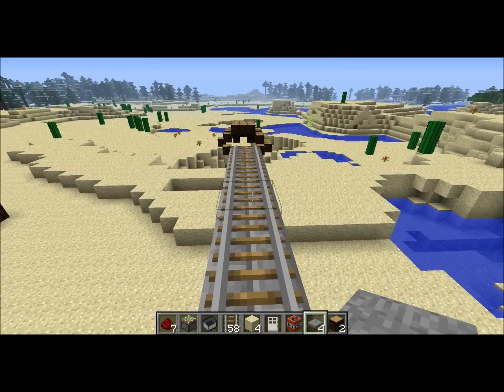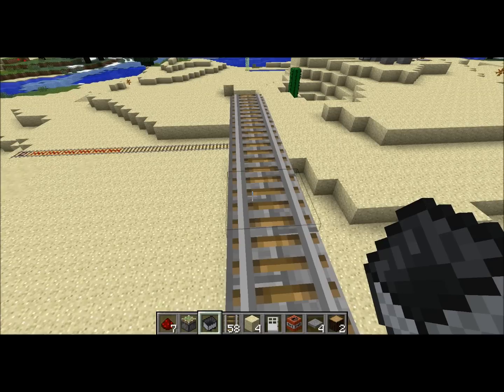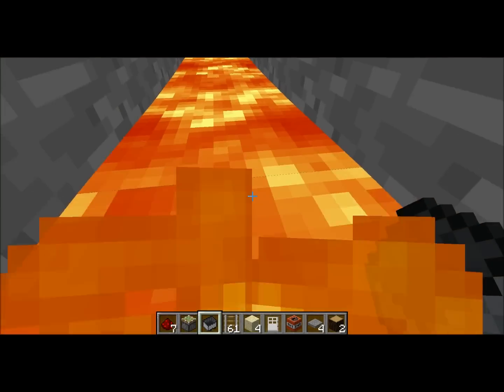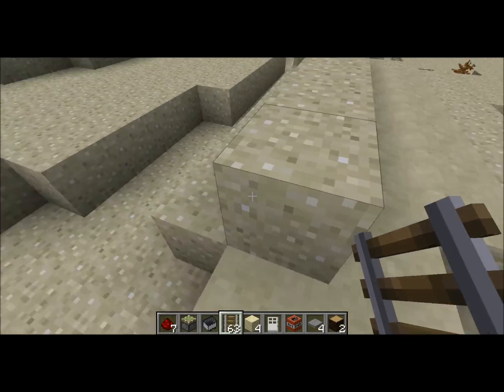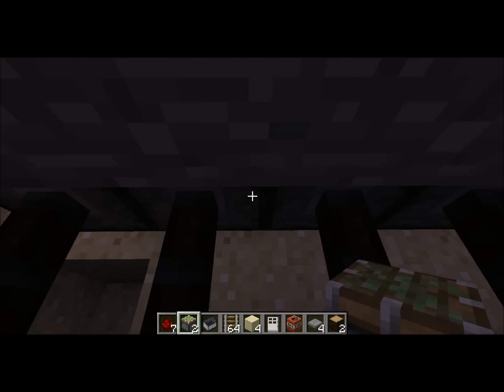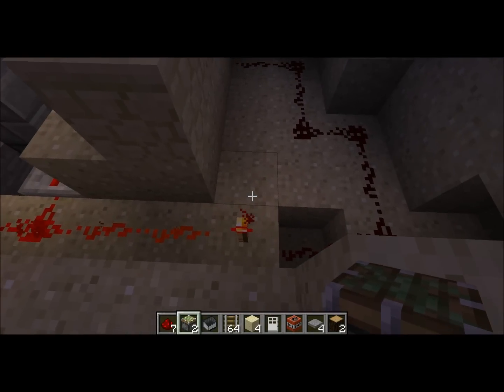How to Build a Minecart Muiltplayer Trap in Minecraft *EASY*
This Trap works great for servers with long stretches of railroad

Comment if you have any questions or want to see me make a Trap :)